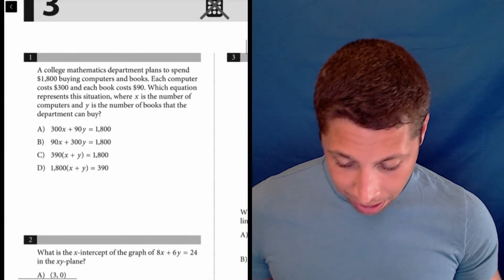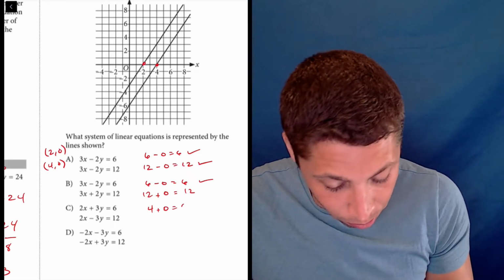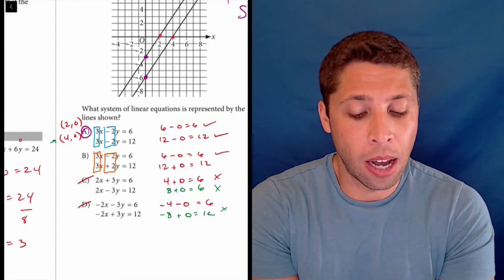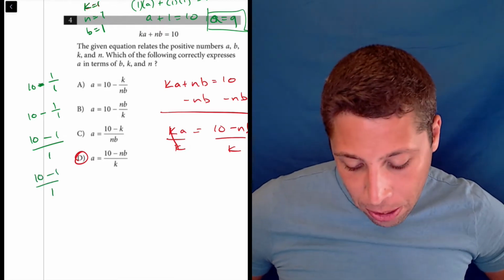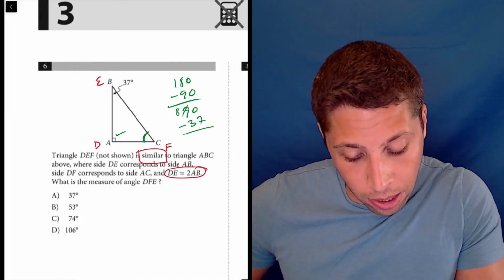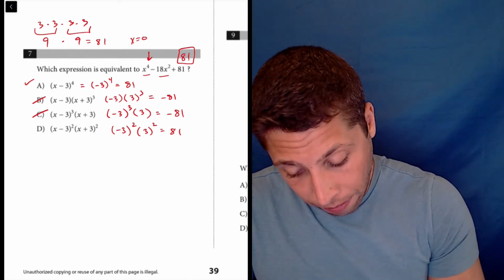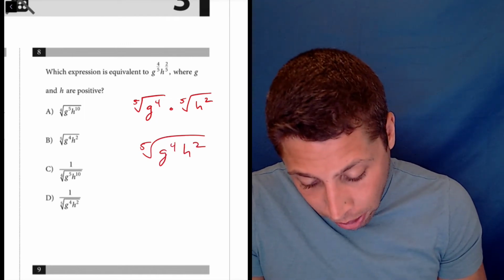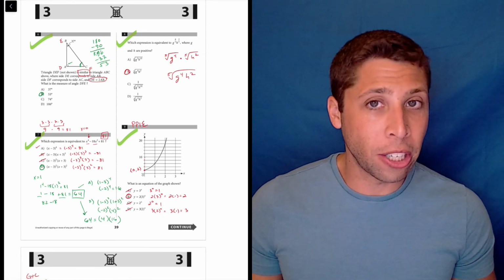May 2021 int. SAT — No Calculator 1 to 10 explanations